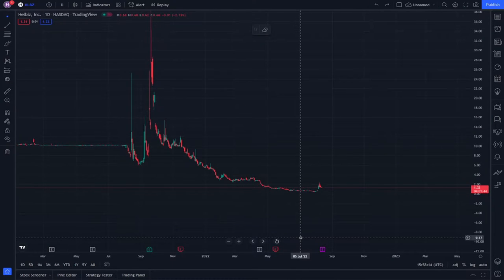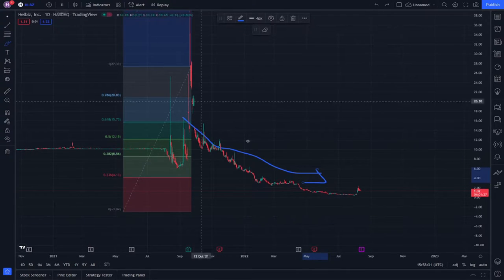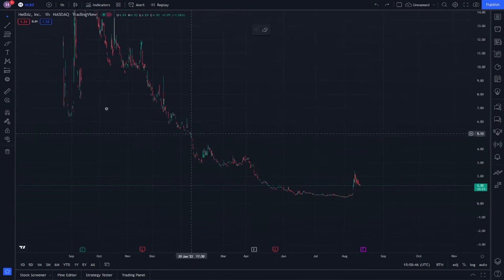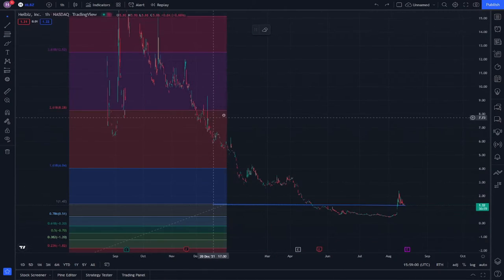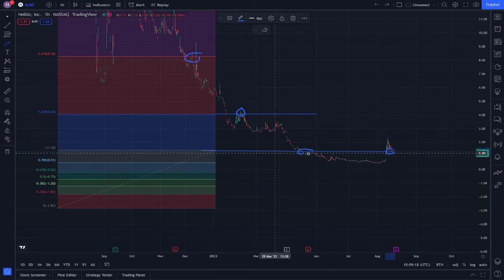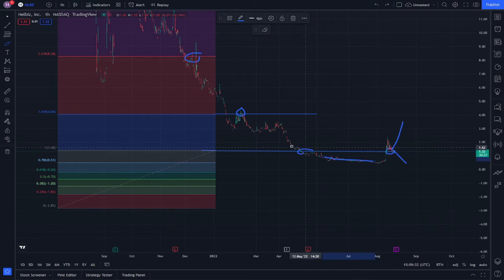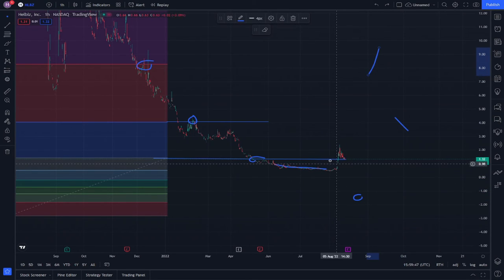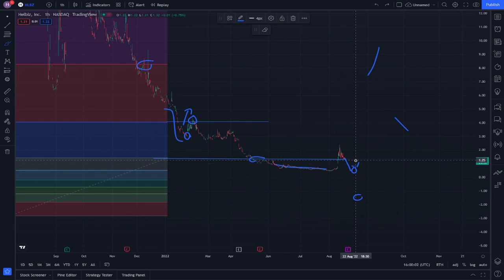HLBZ Stock Trading For Beginners and Crypto News - Helbiz